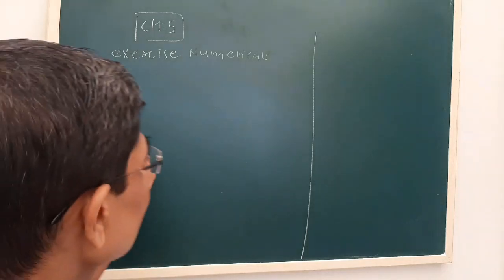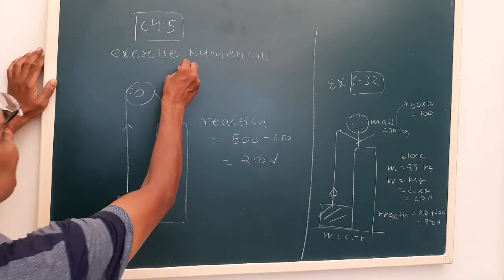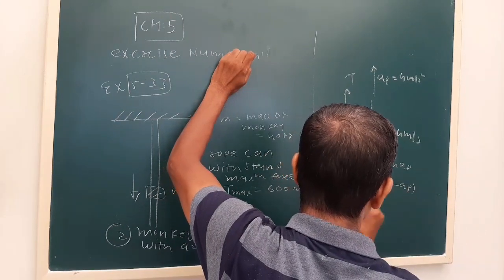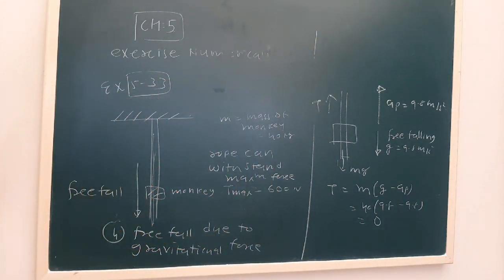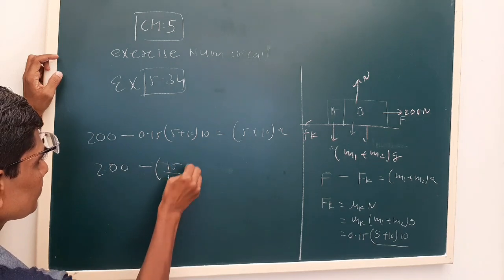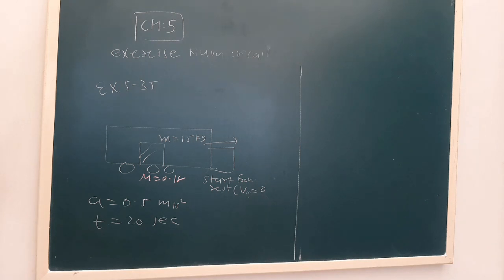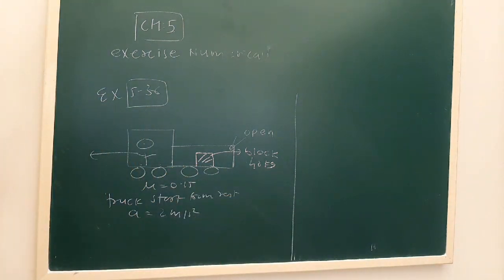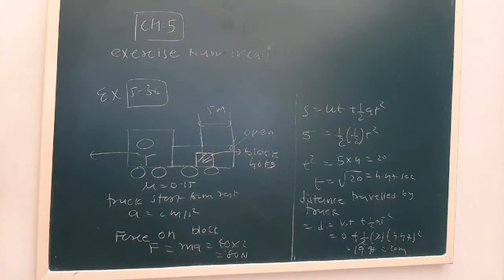STD11 EM CH5 LECTURE 9